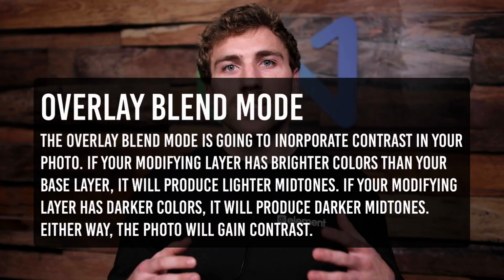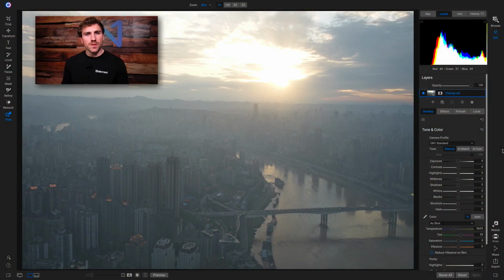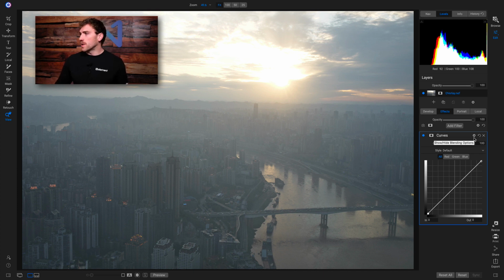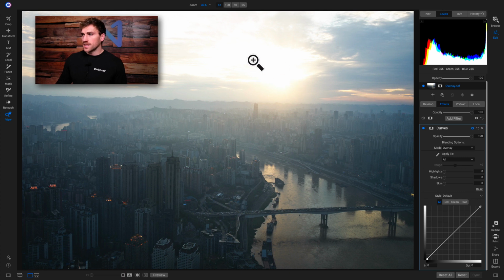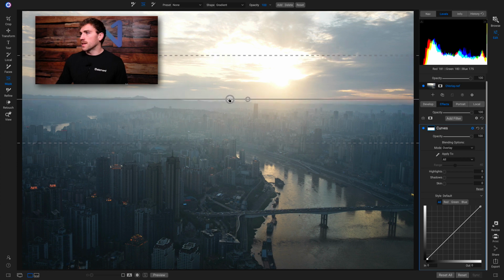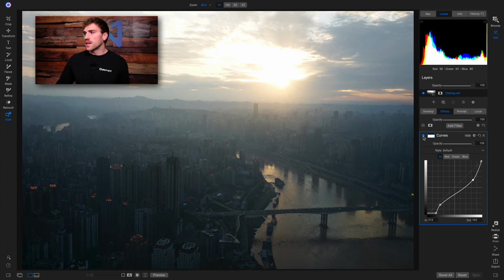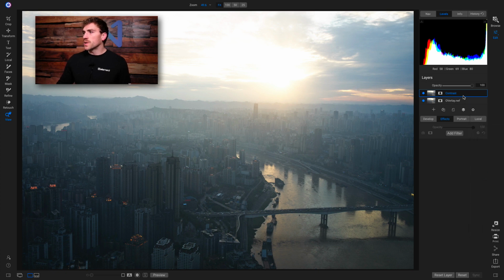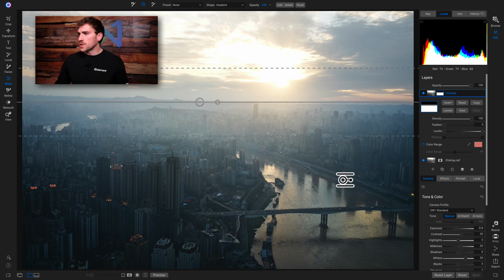Blend Mode Mini-Course Part 1 | Episode 2: Overlay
Watch the second episode of the all-new BlendingModes Mini-Course Part 1: Landscapes where we dive into the Overlay Blend Mode, an excellent tool for your landscape edits. Overlay is perfect for bringing in tonal contrast quickly, great for flat images that need some mood in the foreground or background.